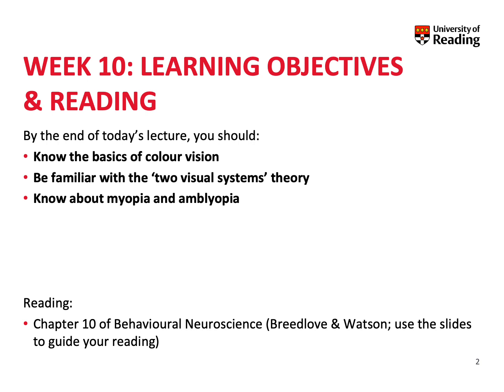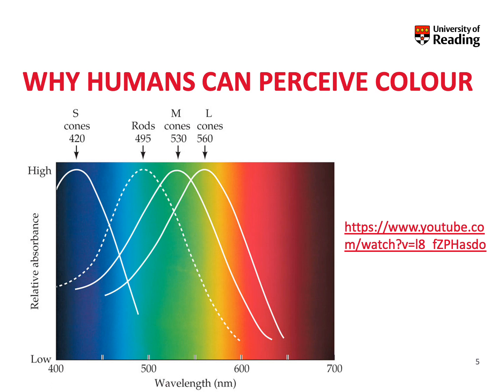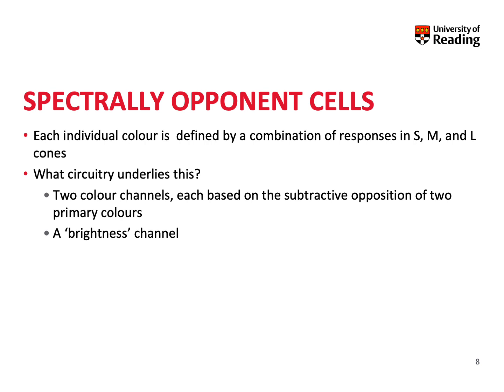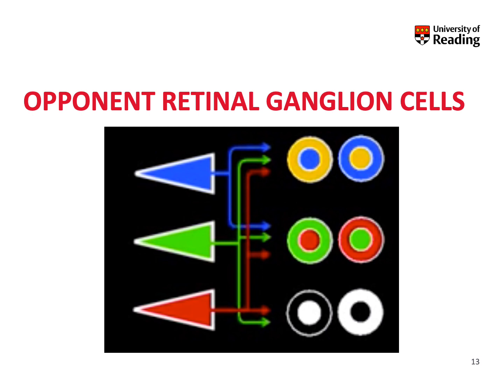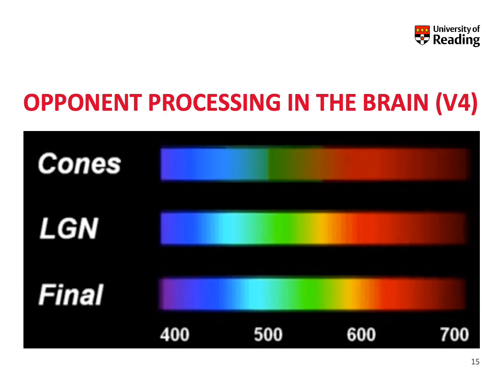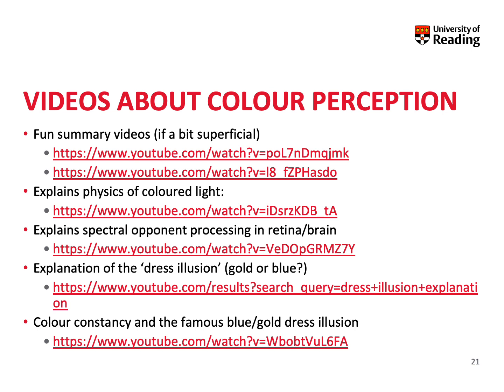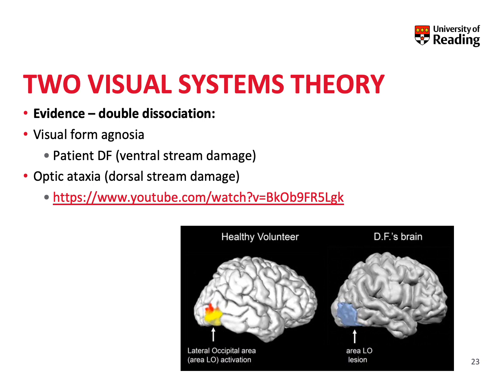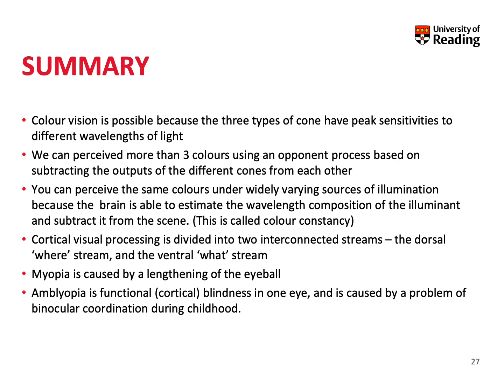PY1BP lecture 9 Colour Vision and other topics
This is a video of the 9th lecture of the PY1BP series at University of Reading, recorded as part of our response to the coronavirus epidemic. It covers Colour Vision, The two visual systems theory, amblyopia, and myopia.